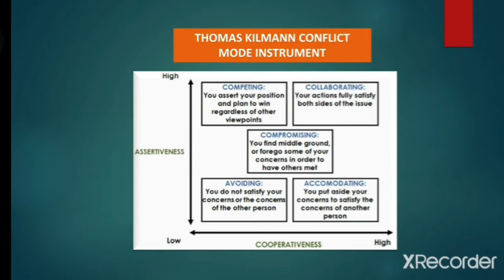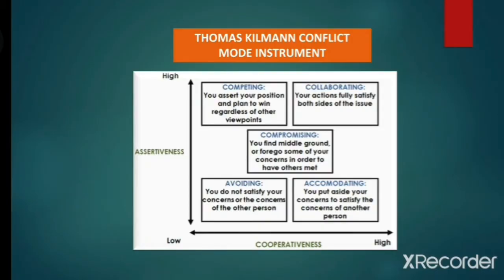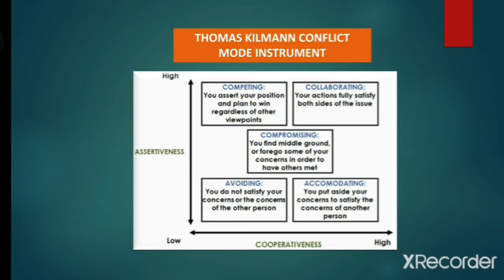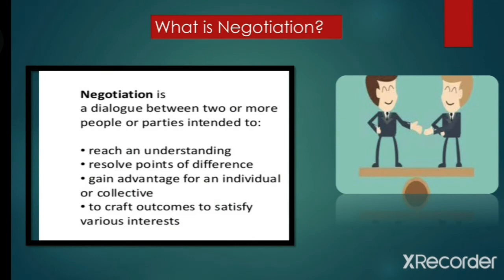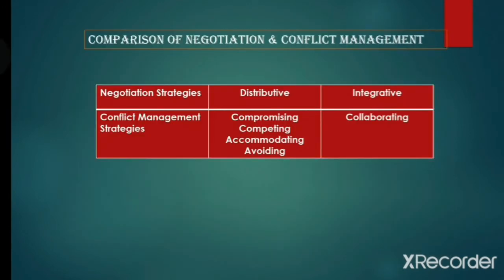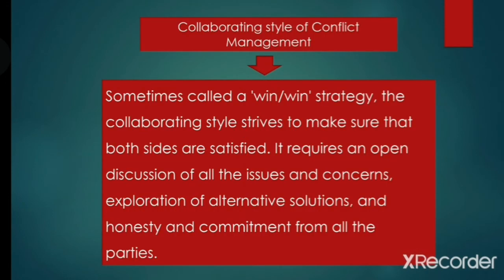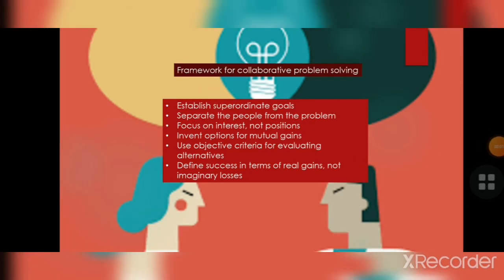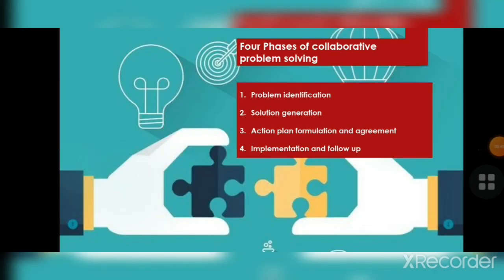Conflict management and Negotiation- part 2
Conflict management is the process of limiting the negative aspects of conflict while increasing the positive aspects of conflict. The aim of conflict management is to enhance learning and group outcomes, including effectiveness or performance in an organizational setting.
Negotiation is a method by which people settle differences. It is a process by which compromise or agreement is reached while avoiding argument and dispute. In any disagreement, individuals understandably aim to achieve the best possible outcome for their position (or perhaps an organization they represent).